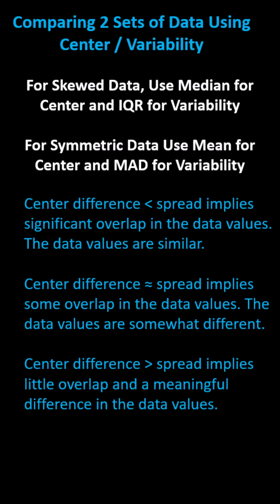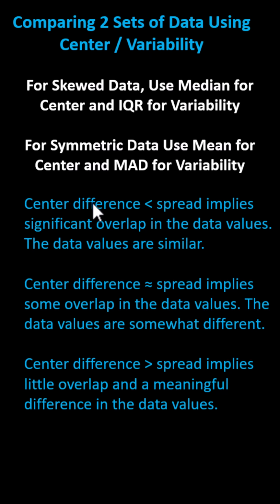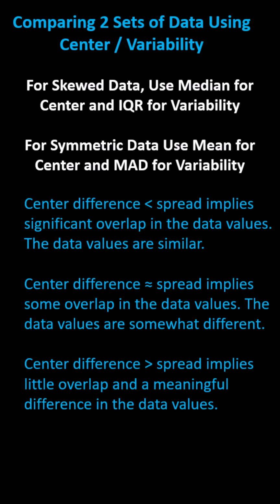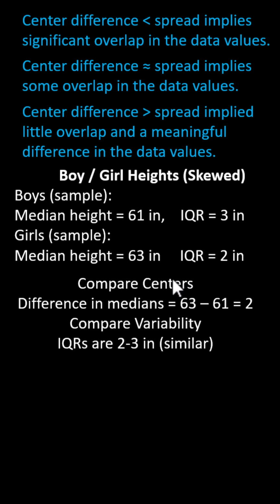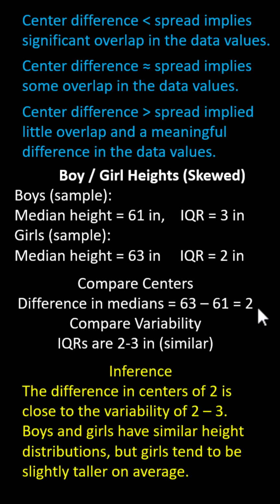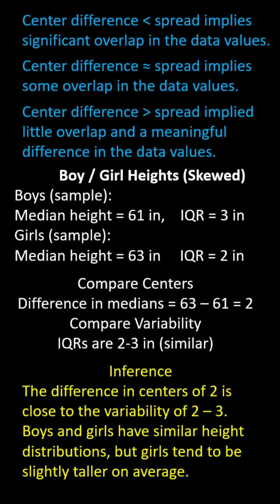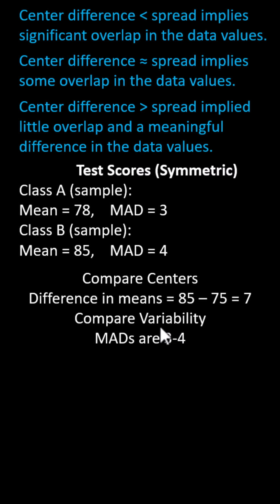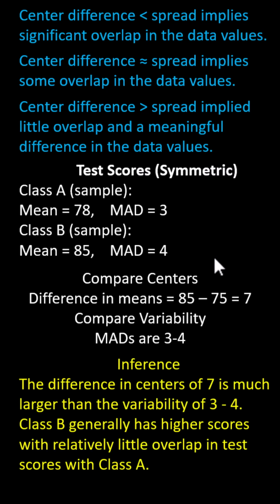Compare Two Sets of Data Using Center and Variability | 7th Grade Math (7.SP.B.4)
This video explains how to two sets of data using center and variability.